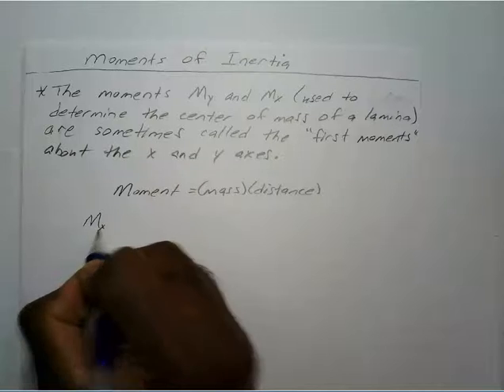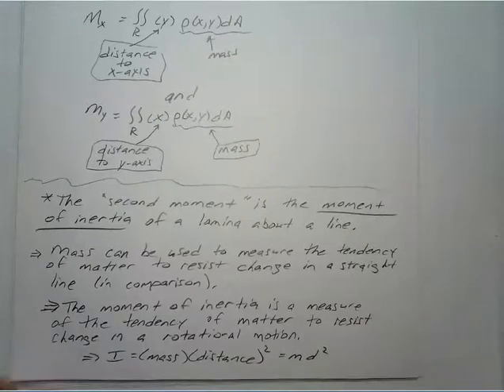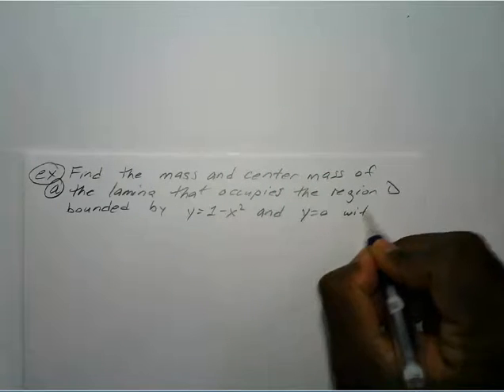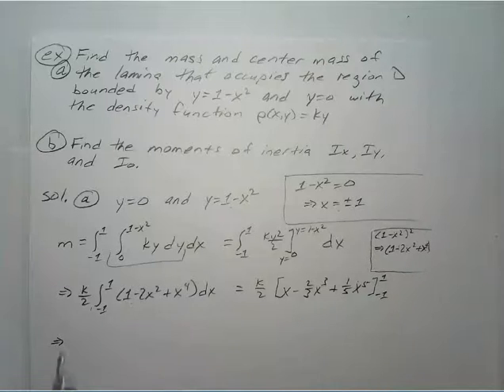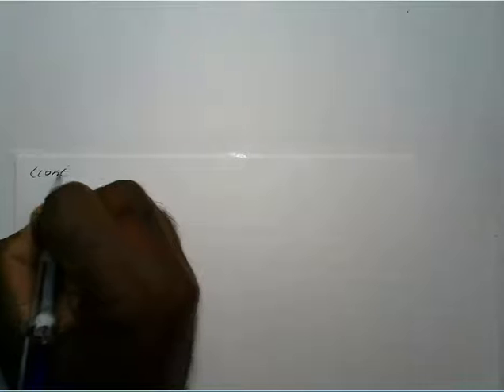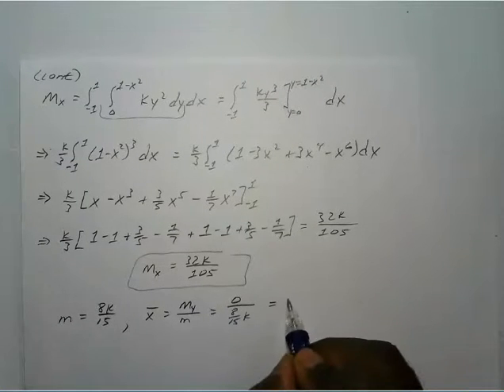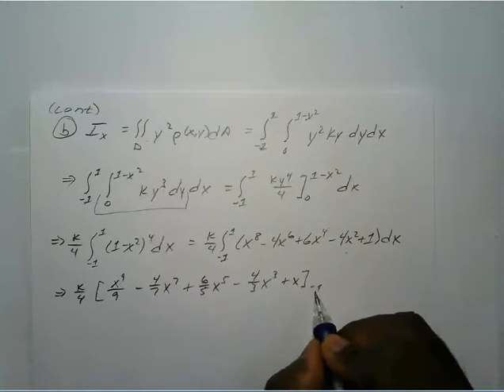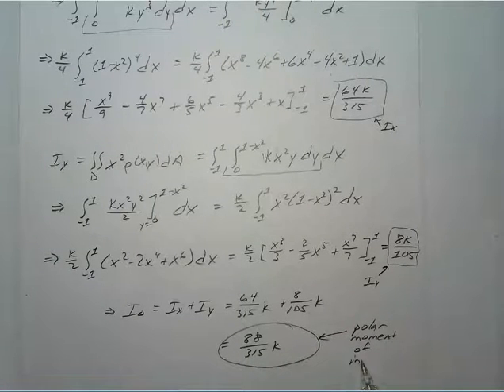Applications of Double Integrals (2 of 2) - Calc (3)